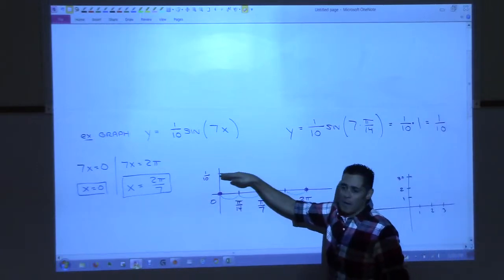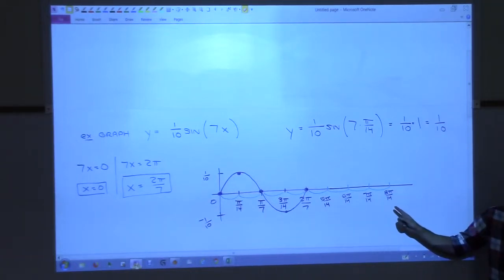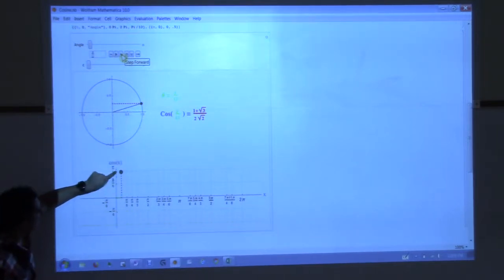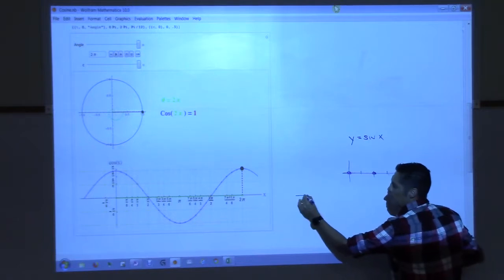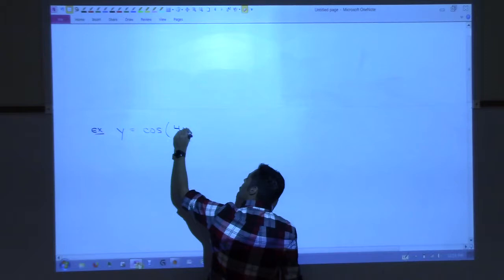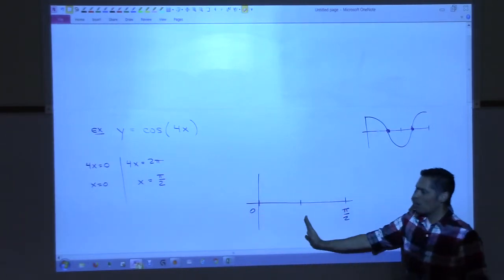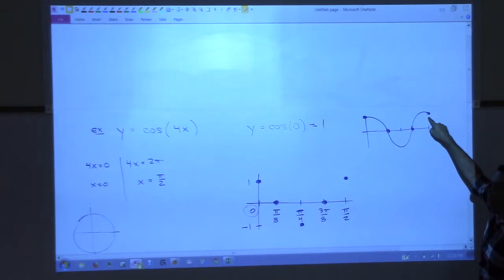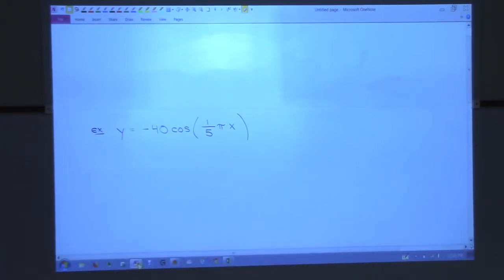2412 7.6 Graphs of Sine and Cosine part 2 of 2